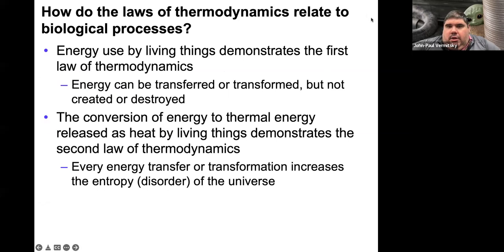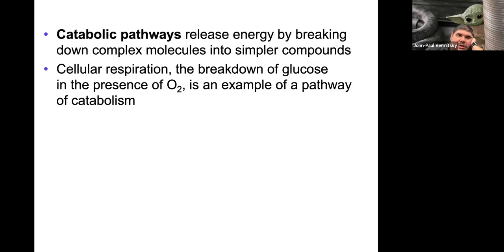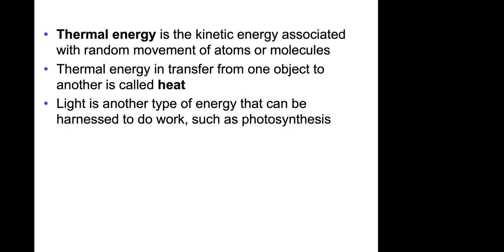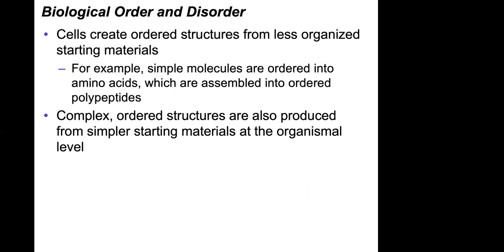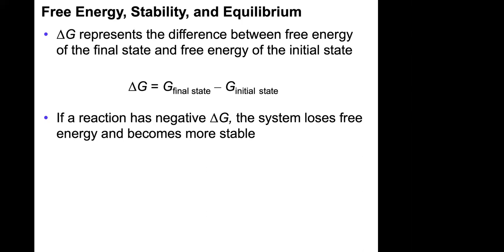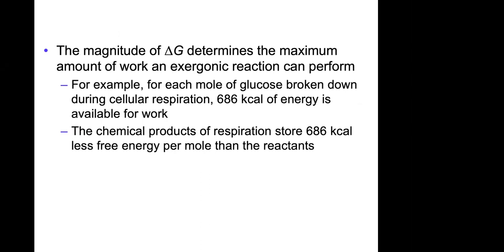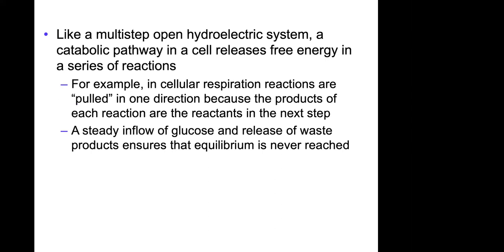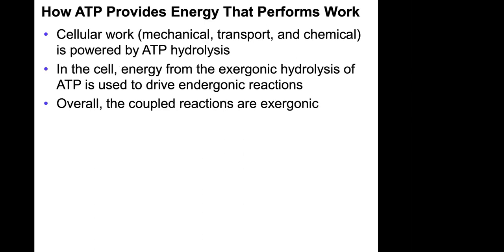BIO-111 Chapter 8 Recorded Lecture Part I